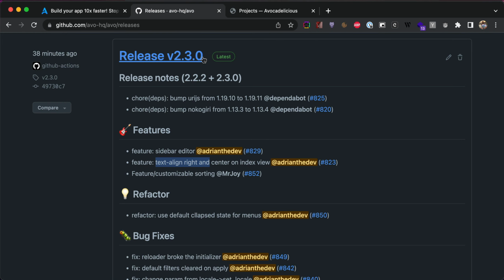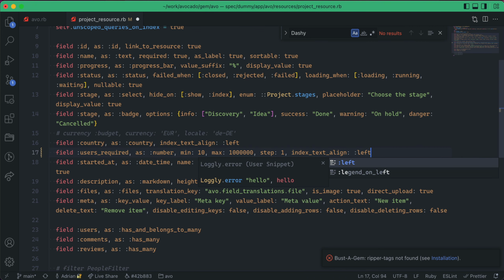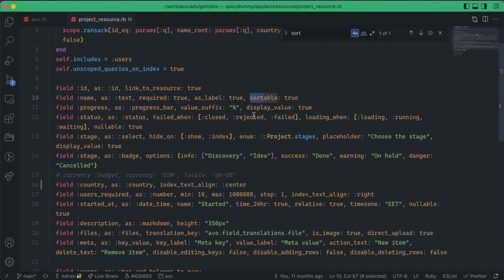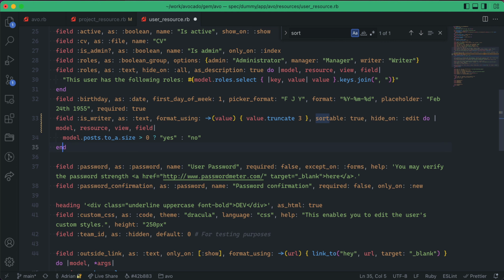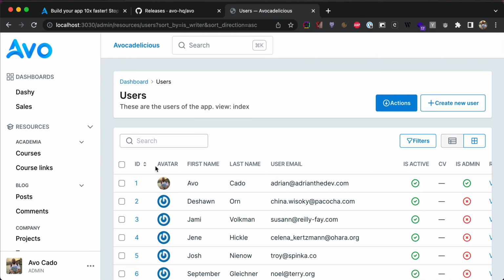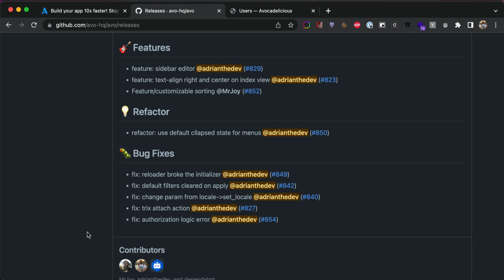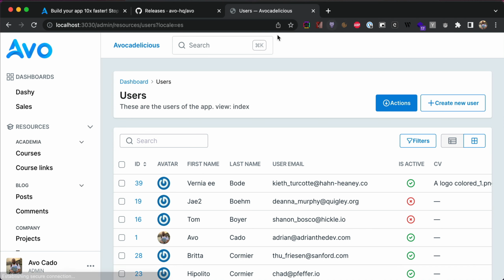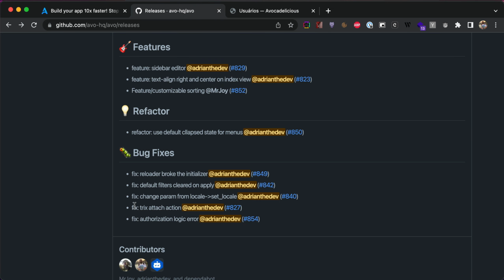Avo 2.3 - Menu editor, custom sortable rules and custom text alignment index view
Today we're releasing Avo 2.3 with the new menu editor, custom sortable rules, and custom text alignment index view

Release notes (2.2.2 + 2.3.0)
chore(deps): bump urijs from 1.19.10 to 1.19.11 @dependabot (#825)
chore(deps): bump nokogiri from 1.13.3 to 1.13.4 @dependabot (#820)
🎸 Features

feature: sidebar editor @adrianthedev (#829)
feature: text-align right and center on index view @adrianthedev (#823)
Feature/customizable sorting @MrJoy (#852)

💡 Refactor
refactor: use default cllapsed state for menus @adrianthedev (#850)

🐛 Bug Fixes
fix: reloader broke the initializer @adrianthedev (#849)
fix: default filters cleared on apply @adrianthedev (#842)
fix: change param from locale-set_locale @adrianthedev (#840)
fix: trix attach action @adrianthedev (#827)
fix: authorization logic error @adrianthedev (#854)